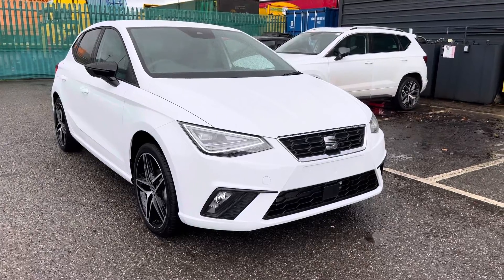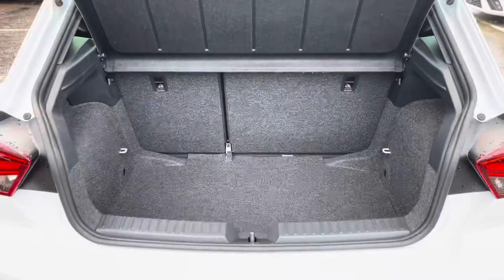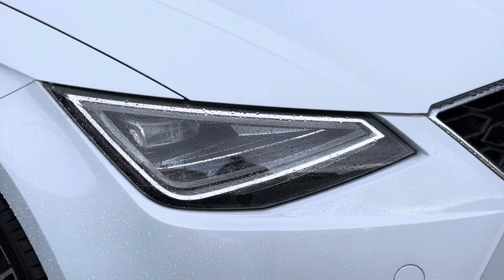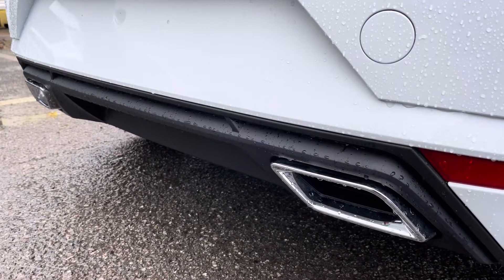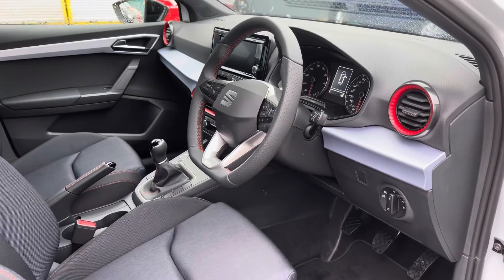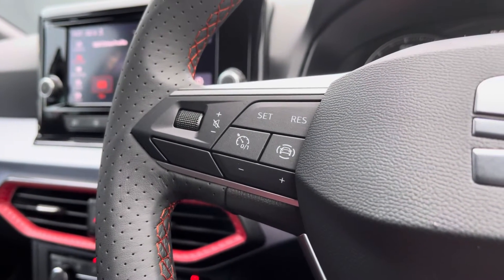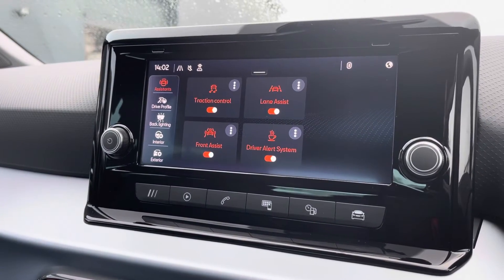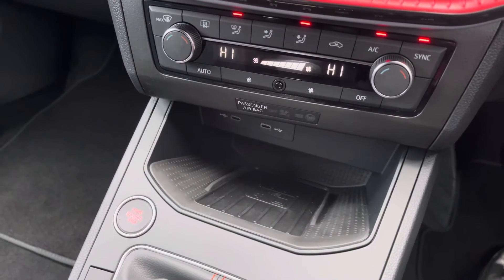SEAT Ibiza 1.0 TSI FR Edition 5dr I Crewe SEAT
This is the used SEAT Ibiza 1.0 TSI FR Edition 5dr has just arrived in stock at Crewe SEAT.

Vehicle Information
Registration: BRAND NEW
Age: 2023
Miles: 5 miles
Fuel: Petrol
Transmission: Manual

Here we are delighted to offer you this outstanding used SEAT Ibiza 1.0 TSI FR Edition 5dr ...